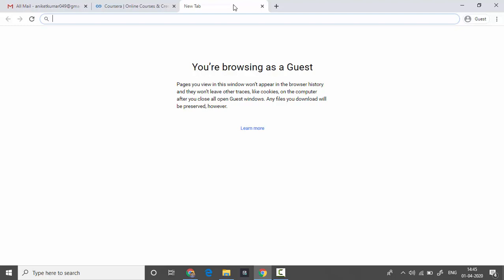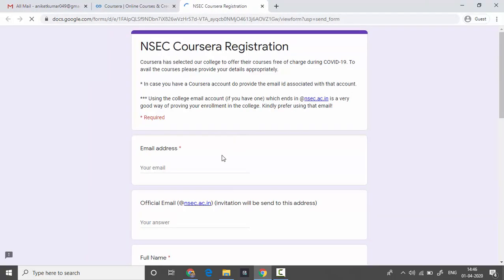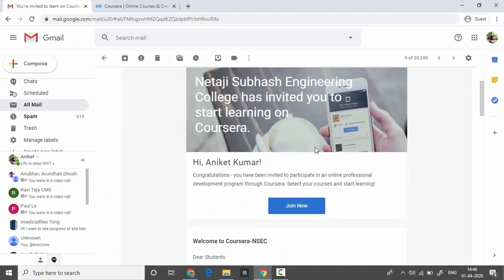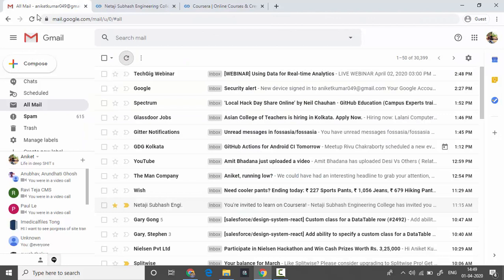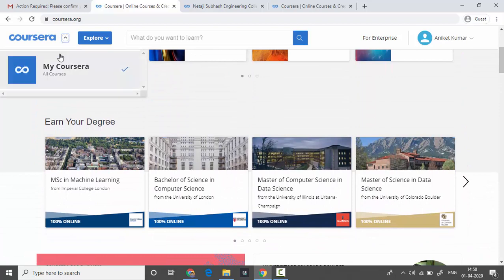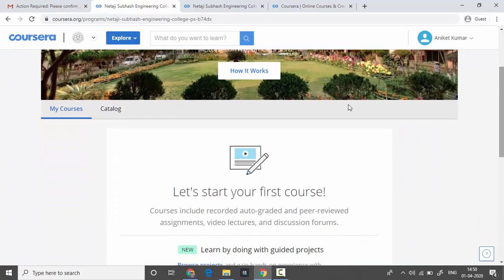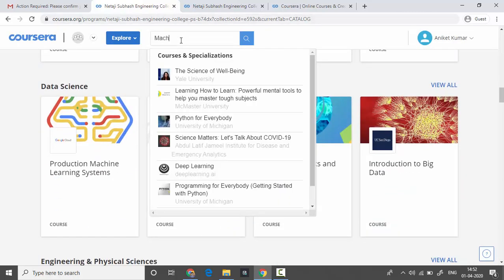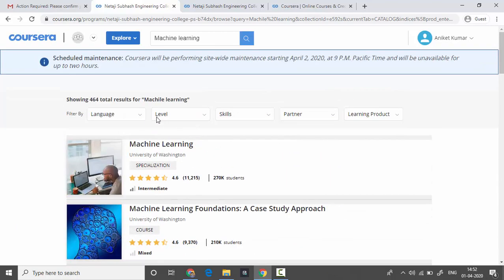Coursera NSEC chapter enrollment procedure.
Hello, friends in this video I will be guiding you through the enrollment procedure of the Coursera NSEC chapter.

Happy Learning!